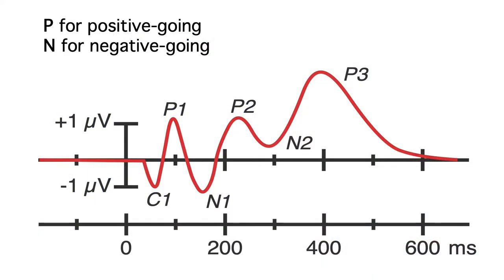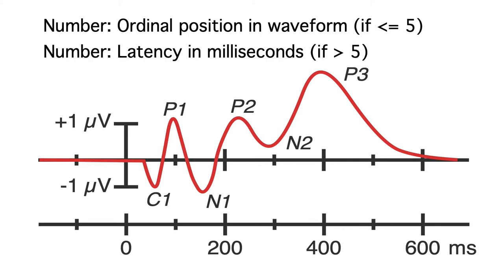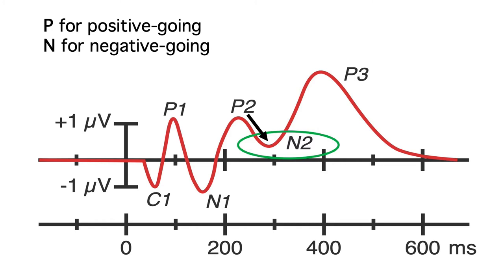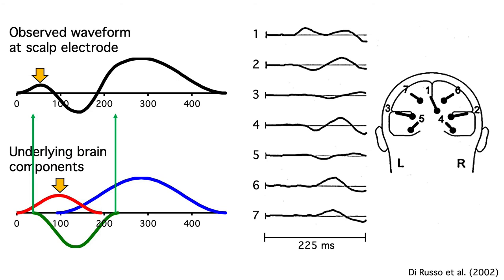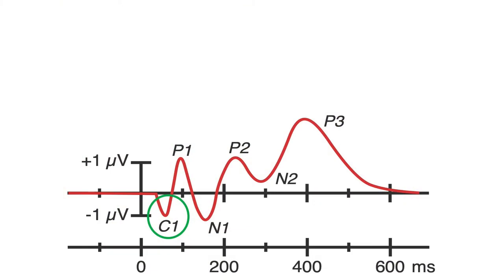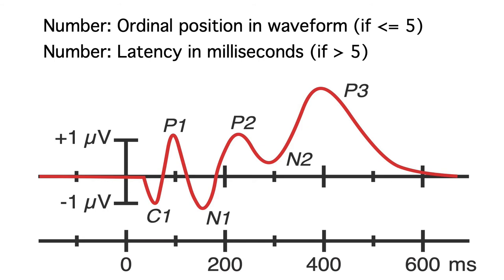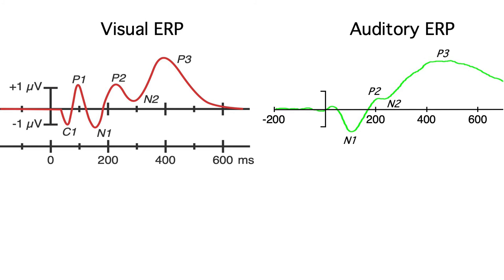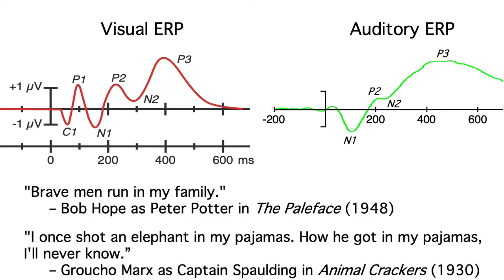ERP Components 2- Naming Conventions